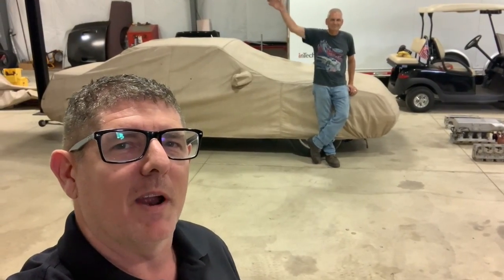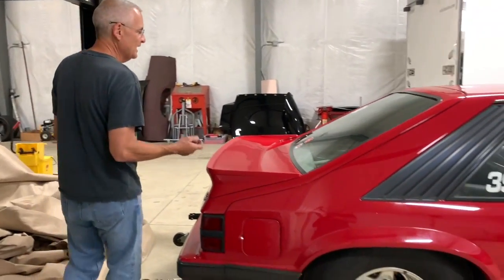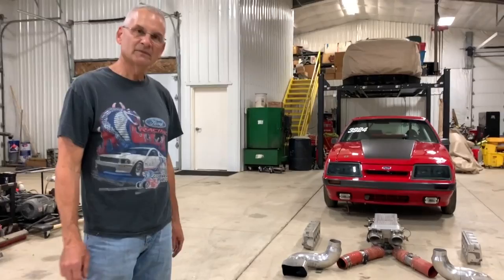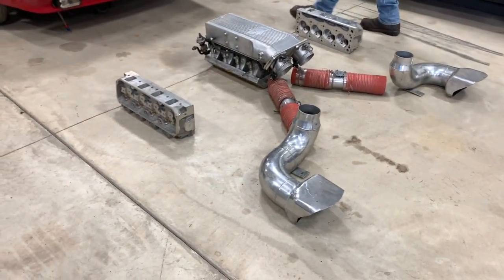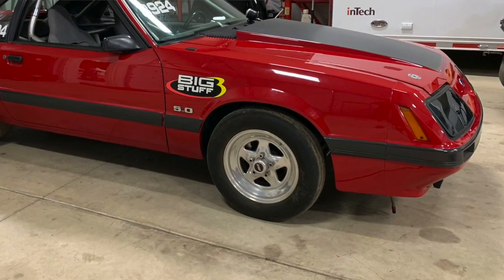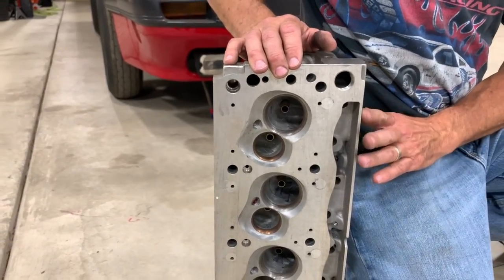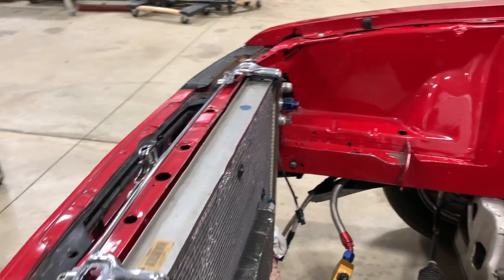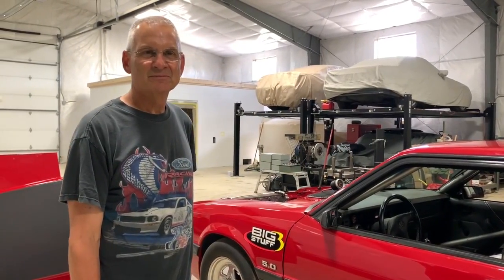Unreal - Historical Foxbody 5.0 Uncovered! Brian Wolfe's '86 Pro 5.0 GT Found - Hear the Story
REVan Evan uncovers former Ford Performance Director Brian Wolfe's original 1986 Pro 5.0 Mustang GT. This was the first EFI all-motor Mustang to run 11s, 10s, and 9s. Hear the story in Brian's words and see the parts that made it fast.